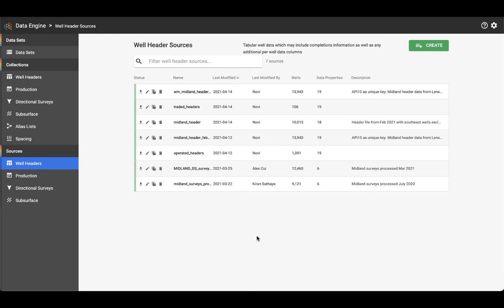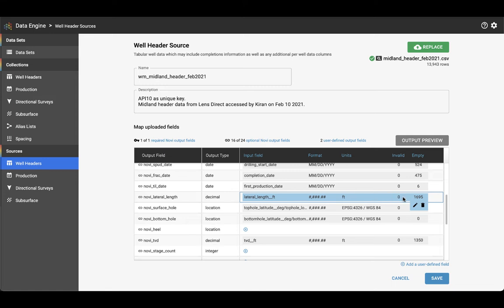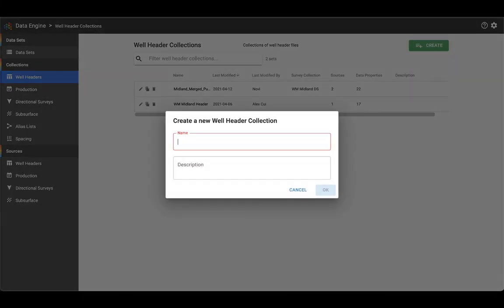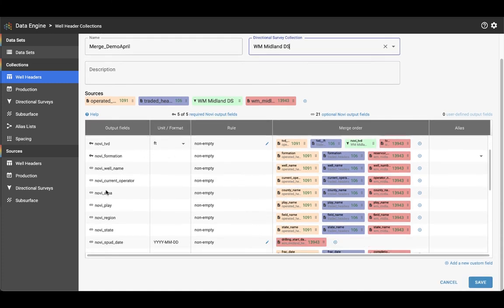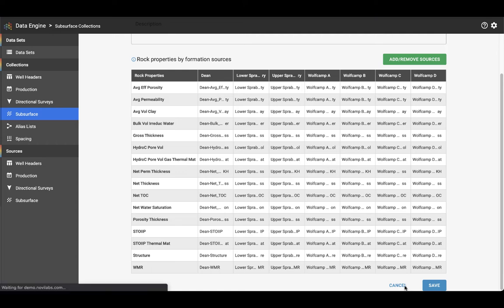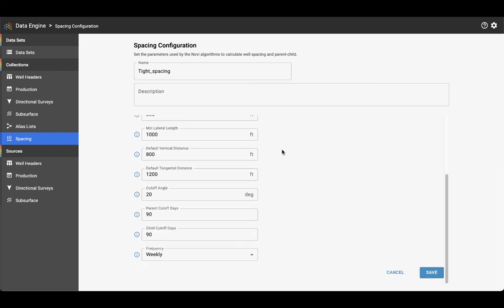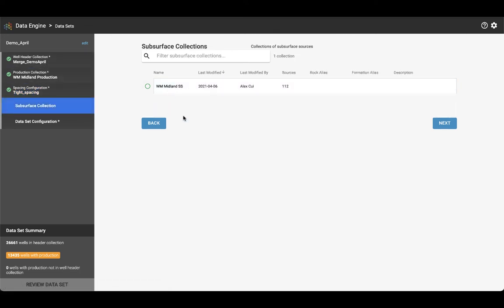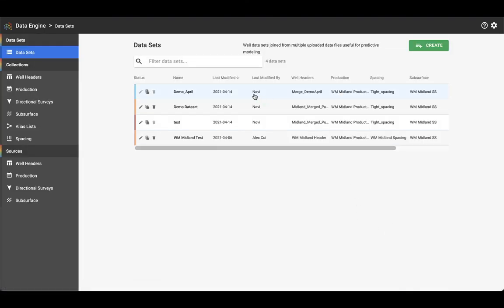Novi Labs Data Engine - Product Walkthrough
Build analytics-ready datasets in record time. Data Engine takes care of the messy data cleaning, blending, and joining--meaning your team gets to better answers, faster.